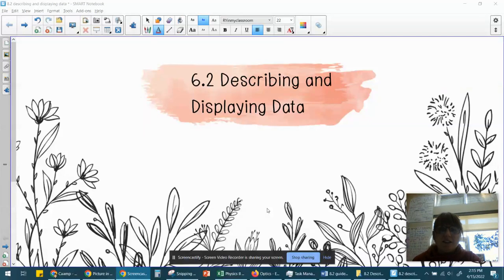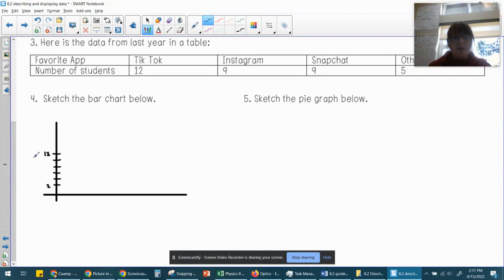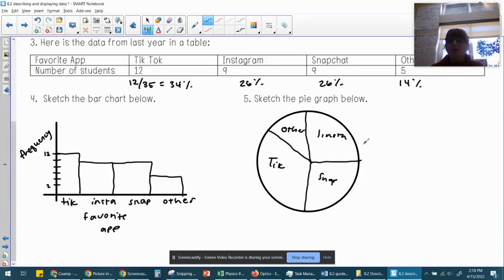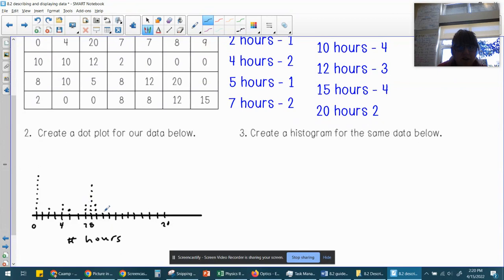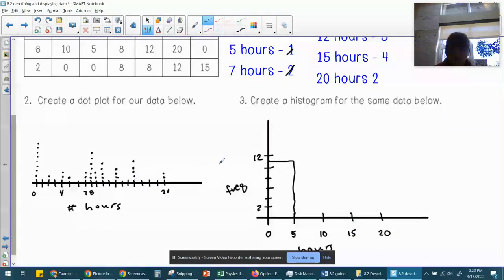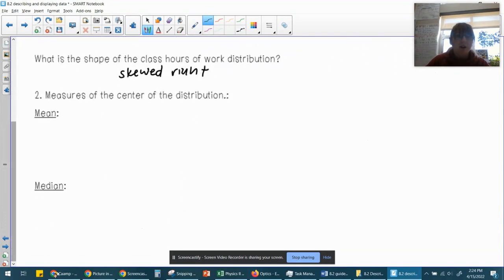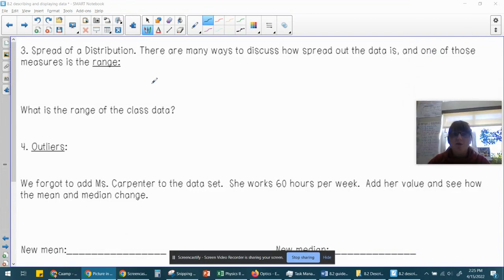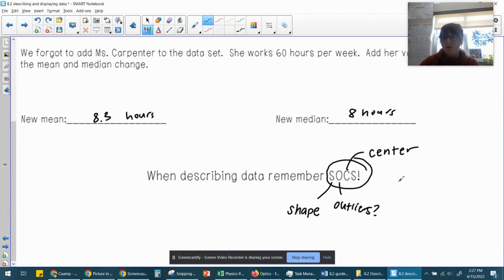6.2 Describing and Displaying Data